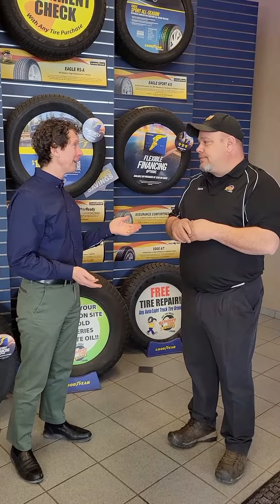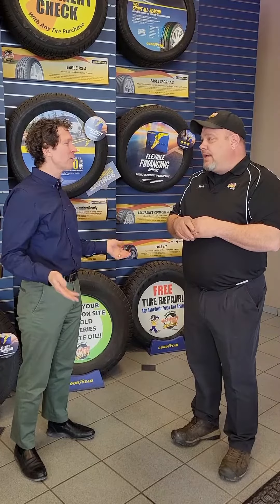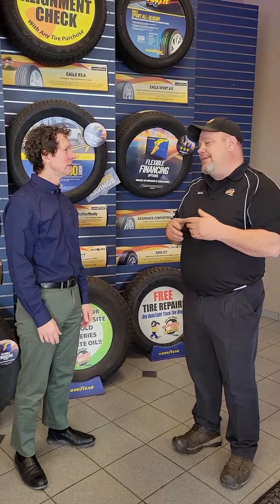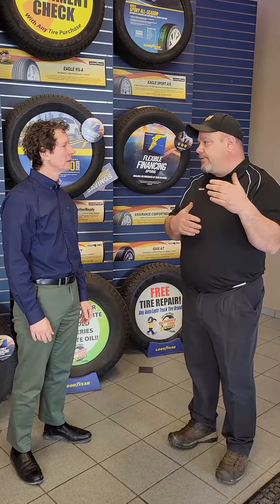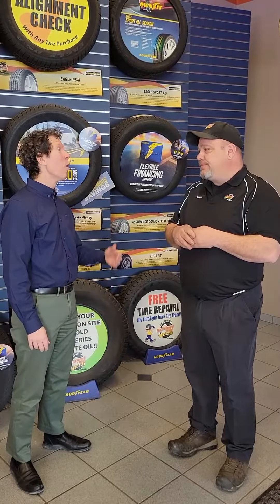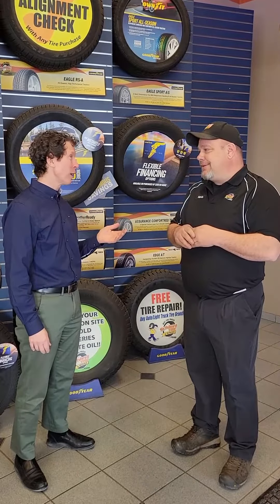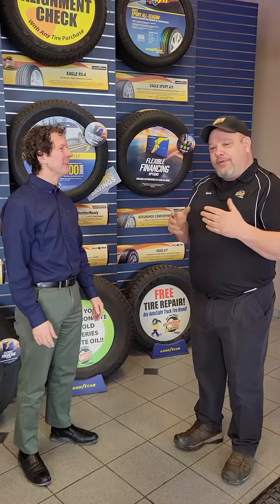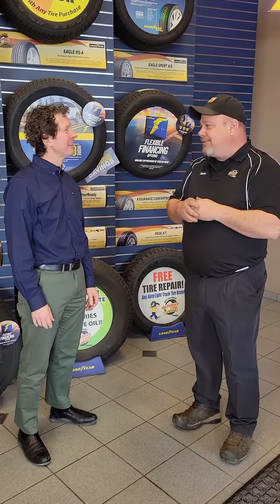All About The Car Tips - TPMS with Kevin in Weston, WI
Do you know what your Tire Pressure Monitoring System (TPMS) does? How does it work? What should you do if the TPMS light alerts you on your dash?

Join Bill and Kevin for an All About The Car Tip to uncover the mysteries of TPMS!